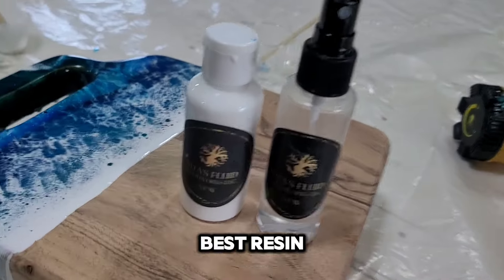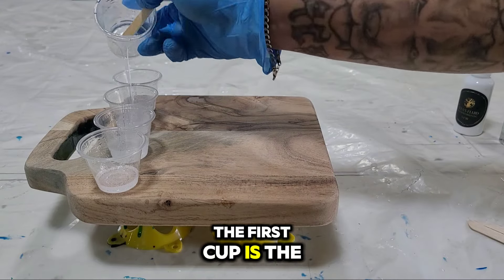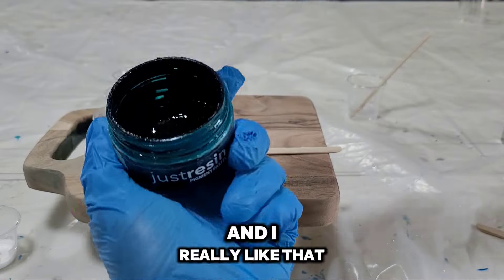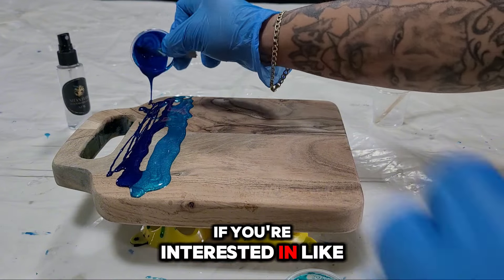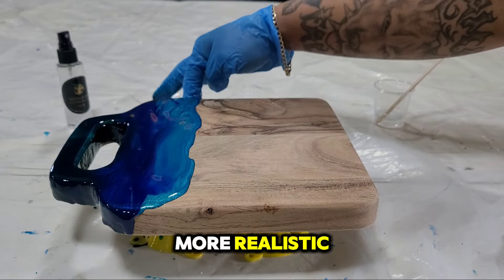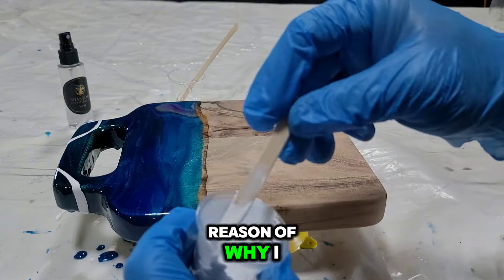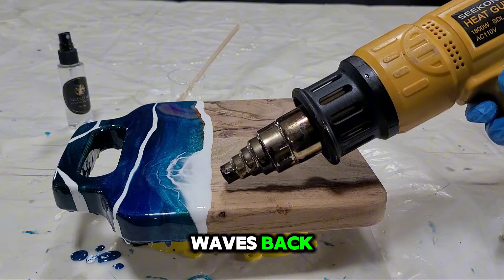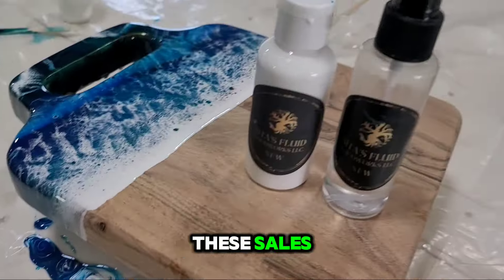Epoxy Resin Ocean Waves w/ Nita's Wave Kit!!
How To Use Nita's Wave Kit!
I couldn't find any brands that made what I wanted and needed out of a White Pigment, SO I DID IT MYSELF!!
🟠My Resin E-Courses Library-
PRODUCTS USED:
🔶️MY RESIN WAVE KIT--
🔸️NFW Wave Kit! White & Cell Magik

TOOLS USED:
Heat Gun
Medicine Cups
Mixing Sticks

00:00 Introduction
00:11 Mixing Resin
00:48 Tru White Pigment
01:54 Blue Pigments
02:52 Pouring Blues
05:01 My Secret
05:31 Pouring Tru White
06:31 Blowing Waves
07:20 Cell Magik
07:39 Outcome